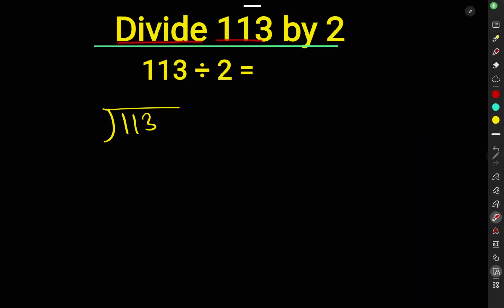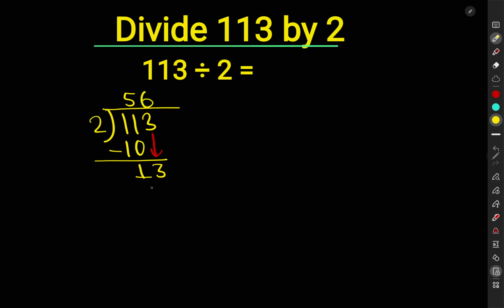113÷2 Divide 113 by 2 (Long division Method)